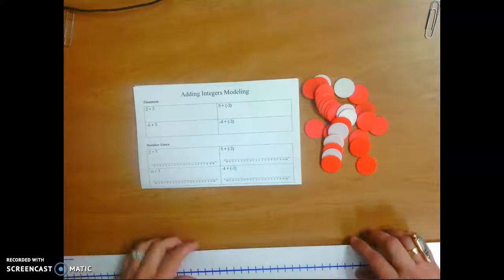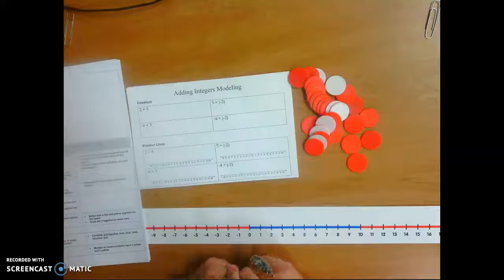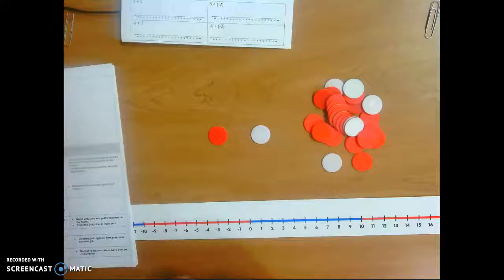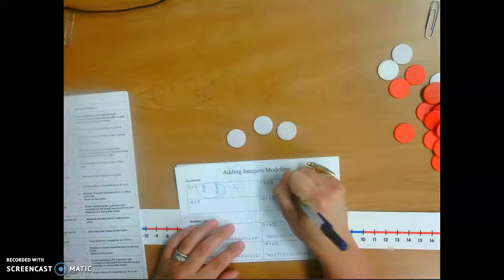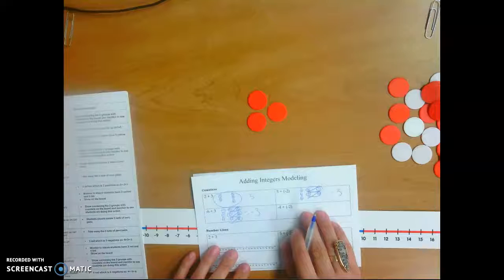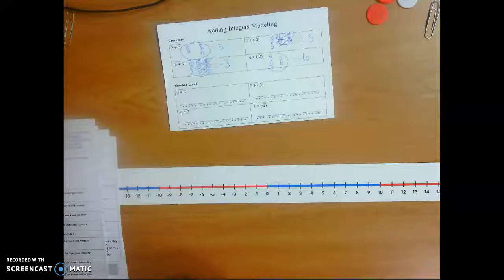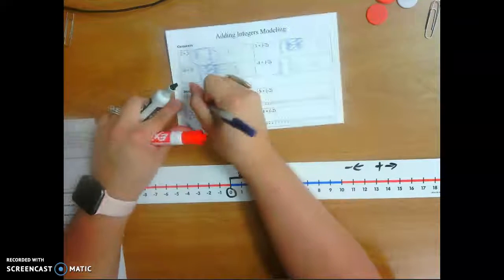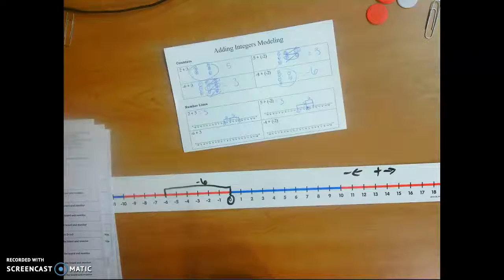6th Grade Adding Integers Modeling